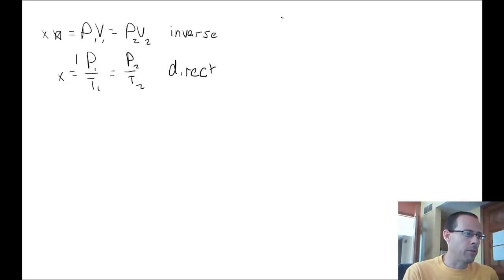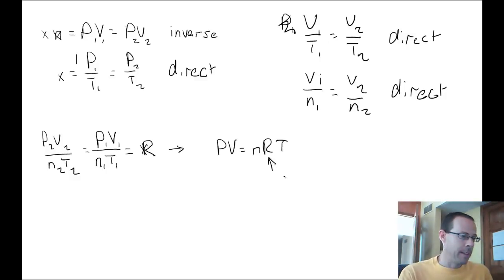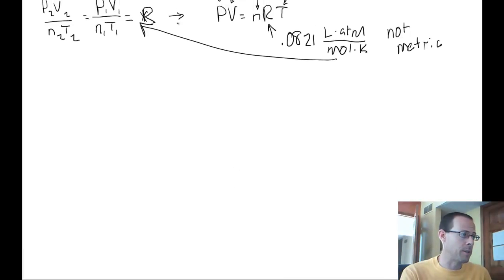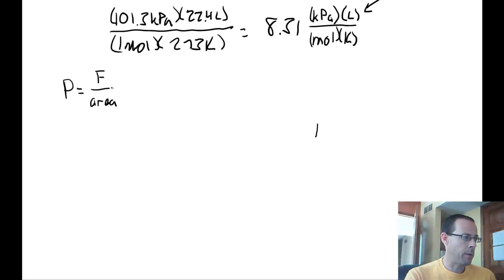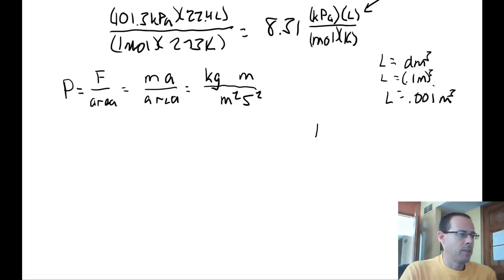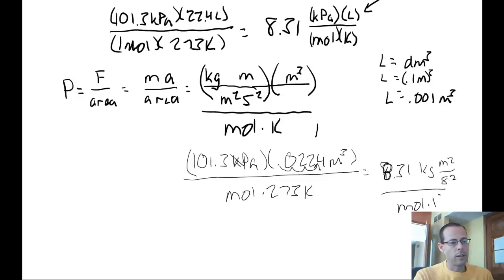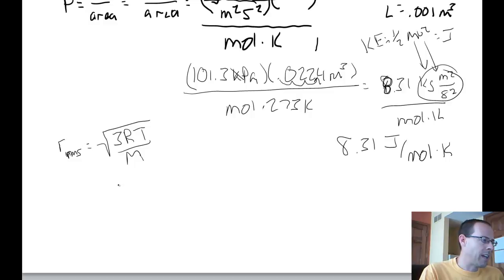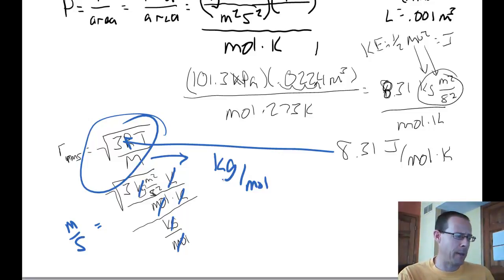Gas Laws and R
A quick recap of the gas laws, including the derivation for the ideal gas constant, R.